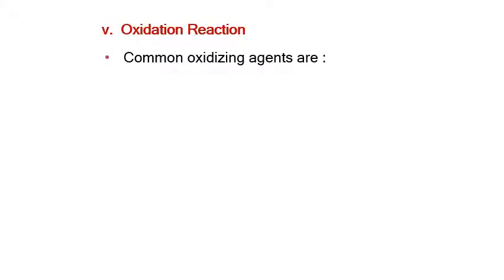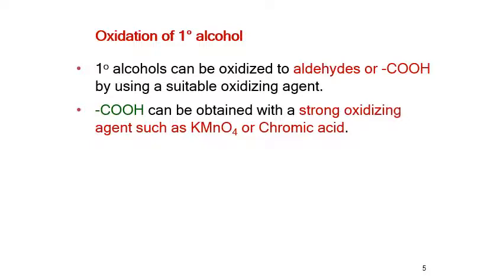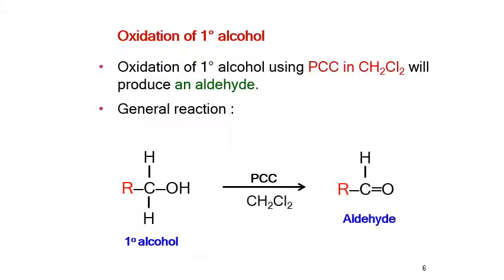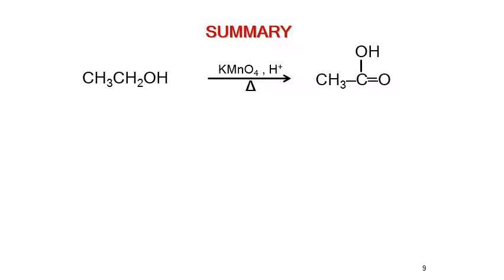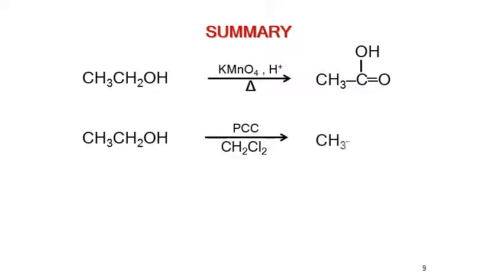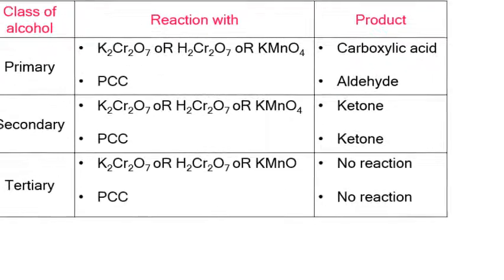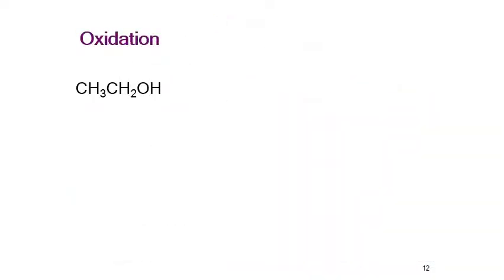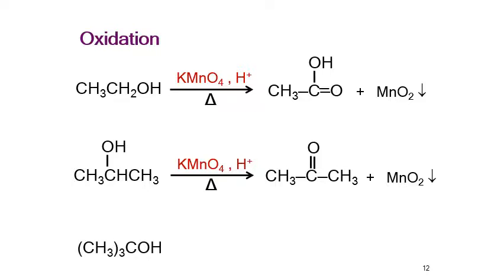8.4 Chemical Properties of Alcohols Part 2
8.4 Chemical Properties of Alcohols Part 2
Chapter 8.0 Hydroxy Compounds